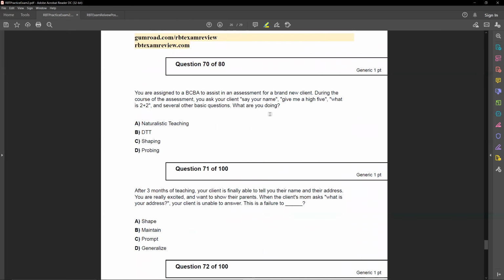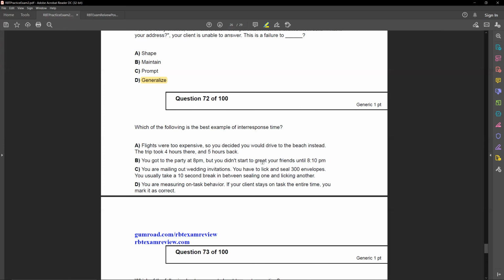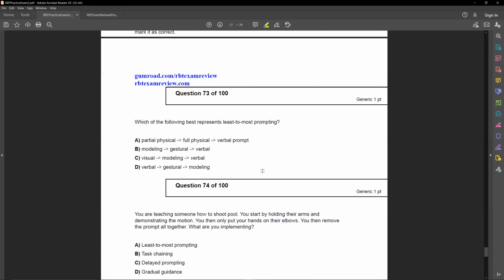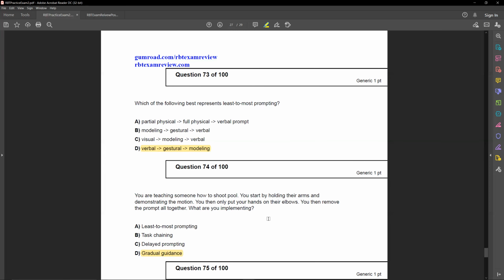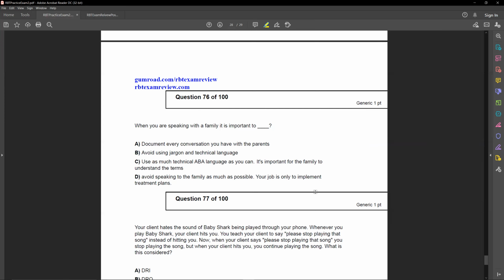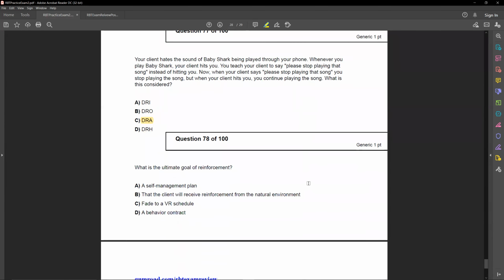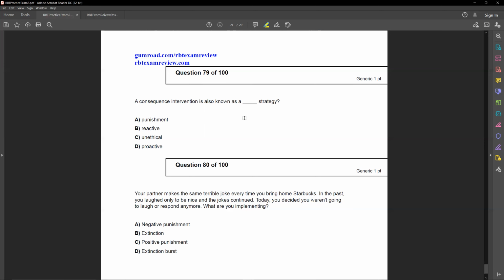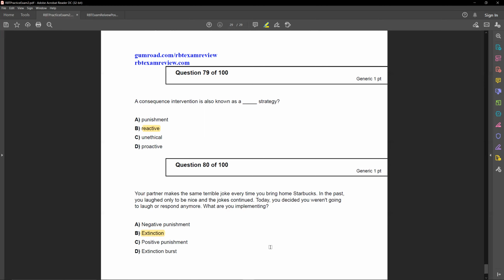RBT Practice Exam | Complete RBT Practice Test | Registered Behavior Technician (RBT) Exam [Part 8]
Hi! Welcome back to RBT Exam Review. Today is part 8 of our RBT practice exam series. This is a complete RBT practice test based on real RBT exam questions. Registered Behavior Technicians must pass the RBT exam to become a RBT and practice ABA. The following RBT mock exam features questions modeled after what is actually on the exam. Explained by a BCBA, these RBT practice questions should guide your studying and preparation. For more, check out our practice exam and RBT study guide.